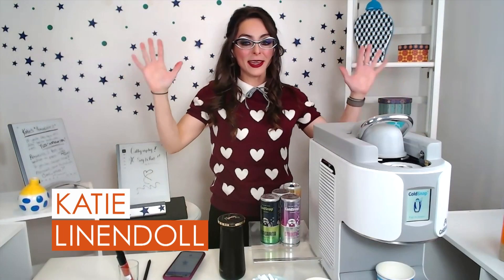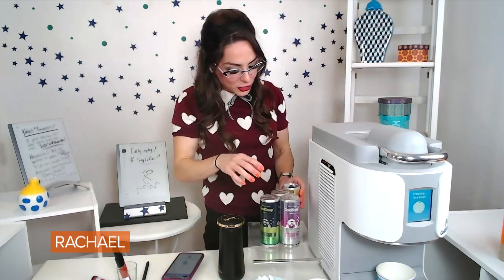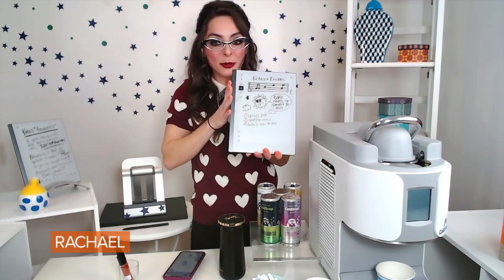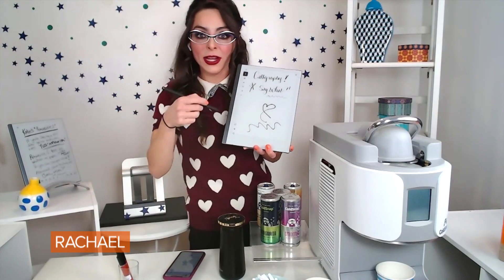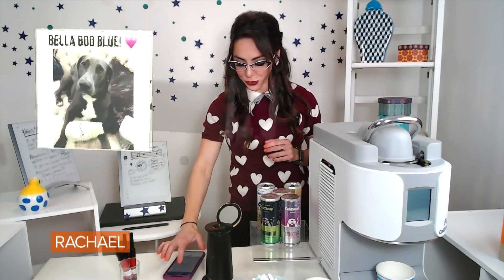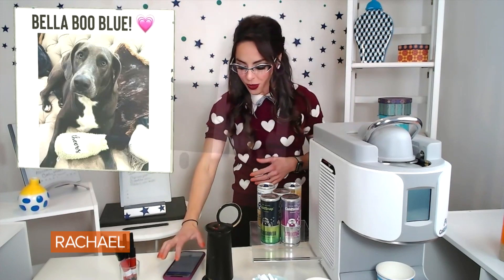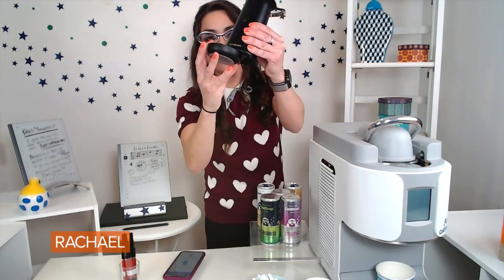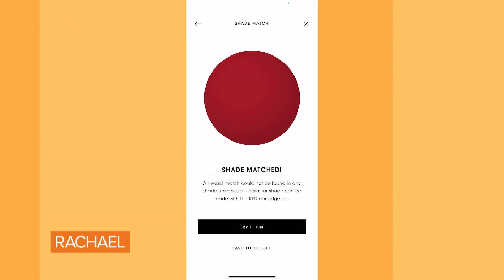Cool Gadget Being Called The "Keurig For Ice Cream," Paper-Thin Tablet + More New Tech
A machine that churns out ice cream in under 2 minutes, a paper-thin tablet + more cool new gadgets out in 2021, from tech expert Katie Linendoll.